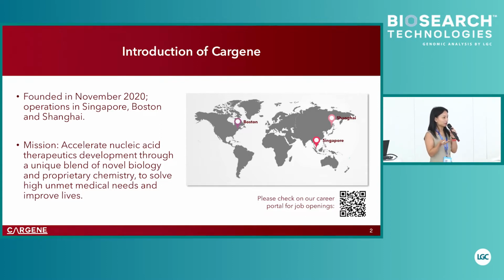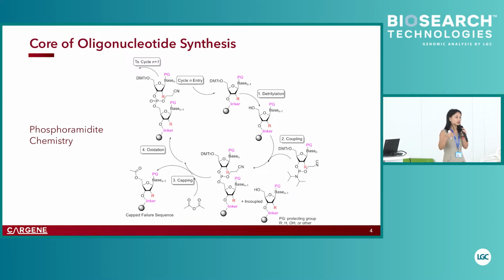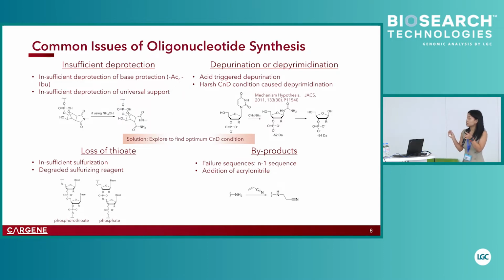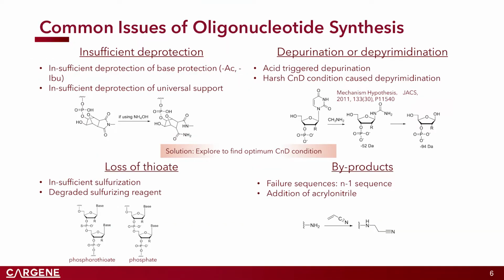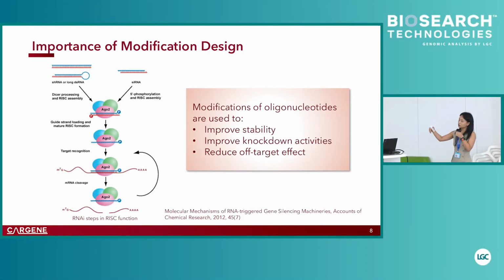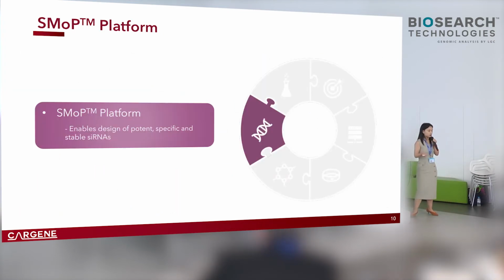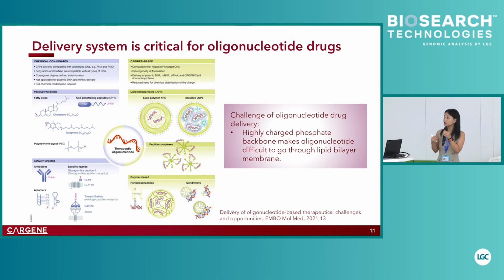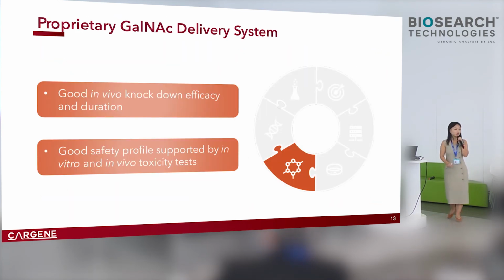Cargene seminar presentation